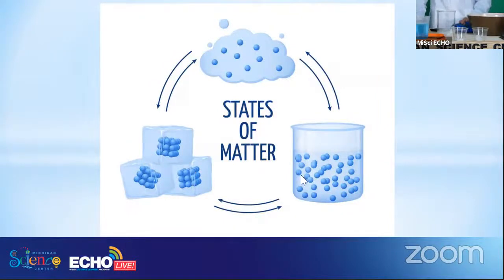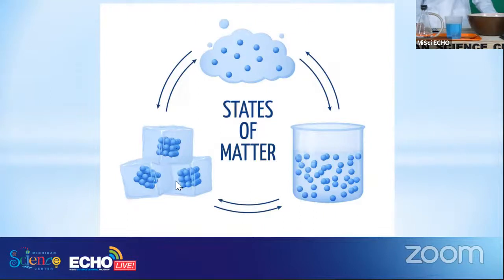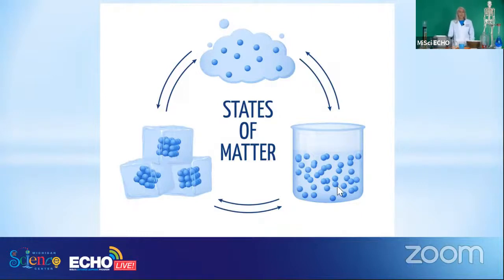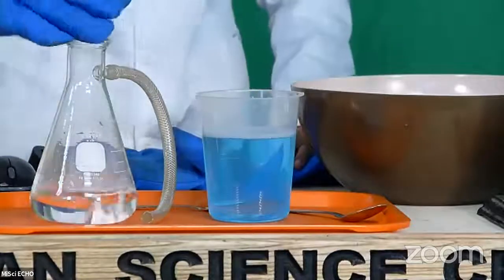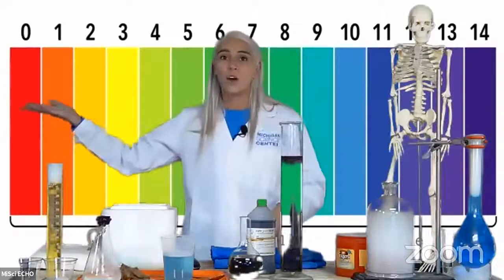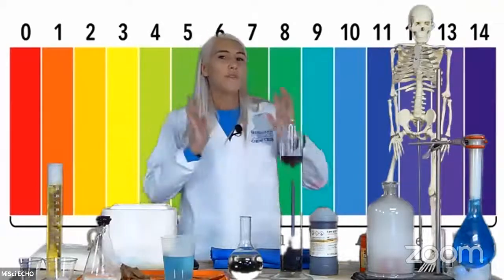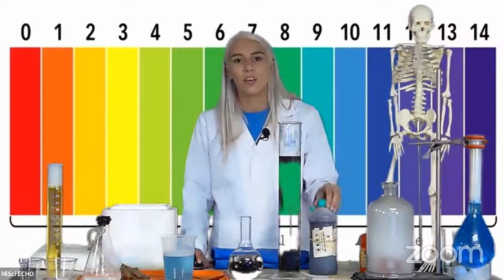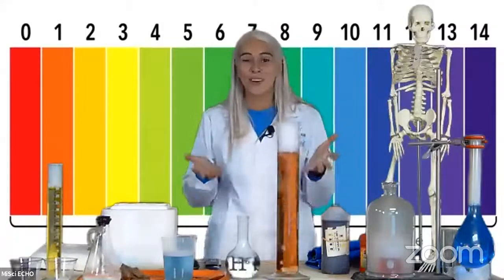ECHO Live! - Dry Ice (Episode 101)